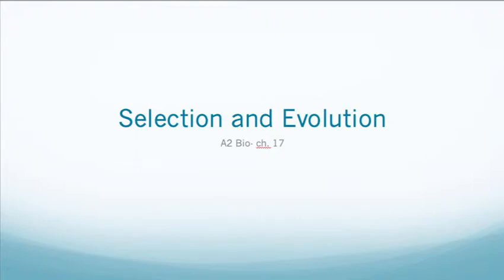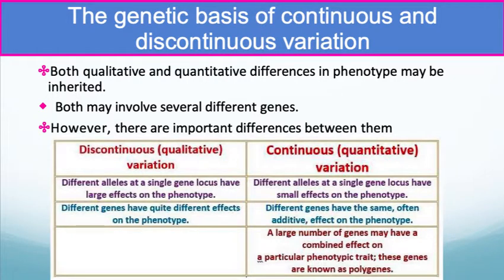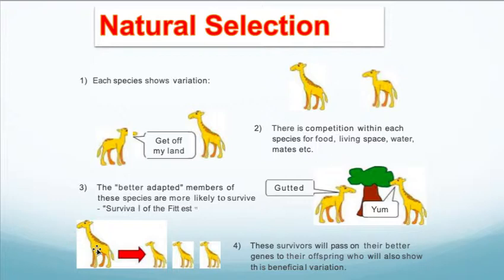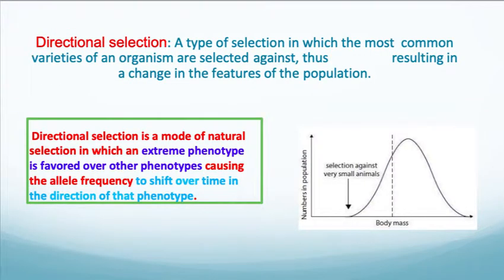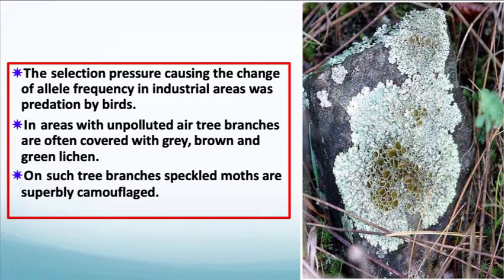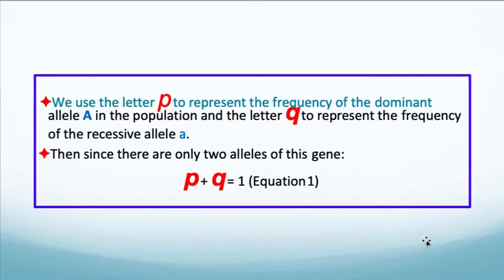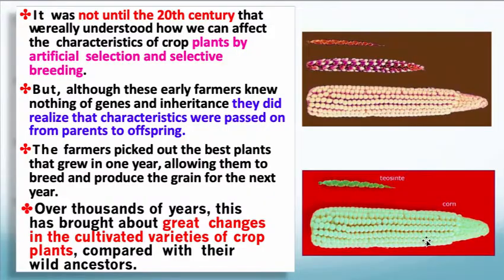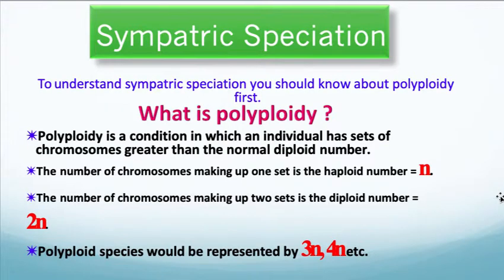Ch. 17 selection and evolution